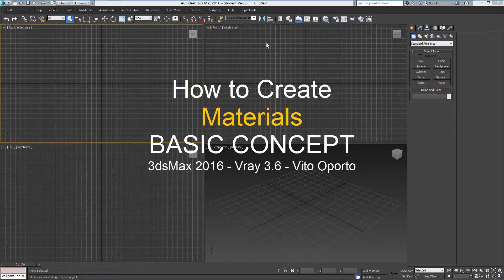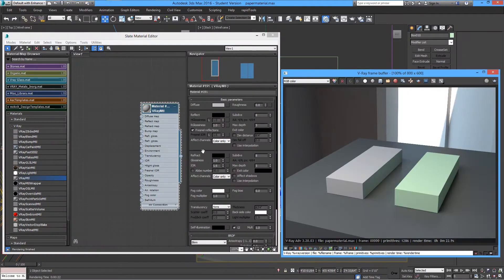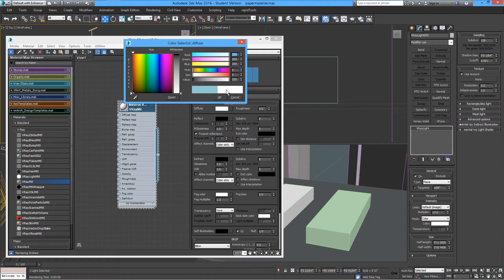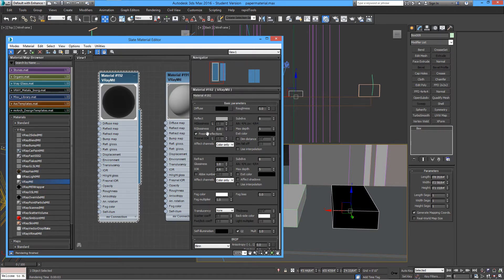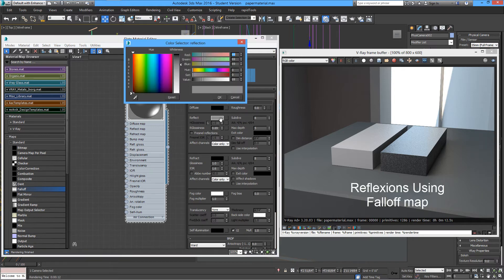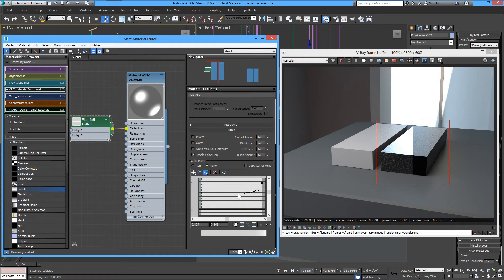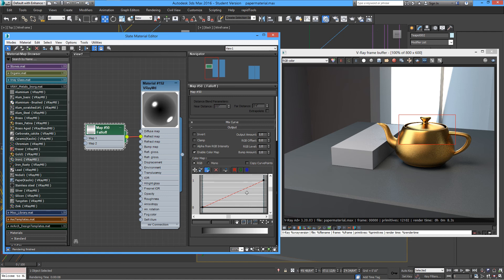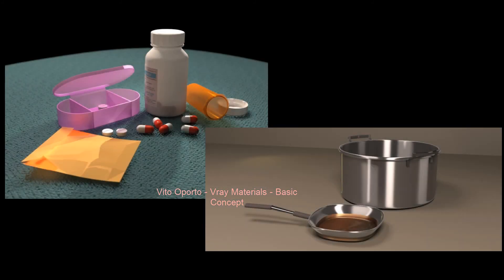How to make materials - Basic Concept - Vray 3.x and 3dsMax2016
Learn the basics to create materials - This tutorial shows how important it is to understand how LIGHT acts on materials. Check later, I will post the link to download the basic Vray setup where you can work. LINK to setup